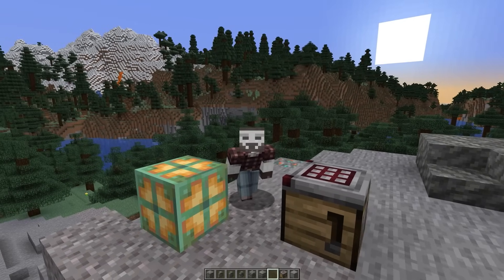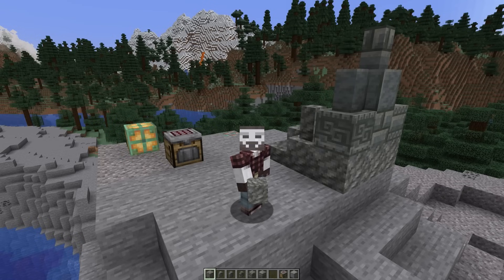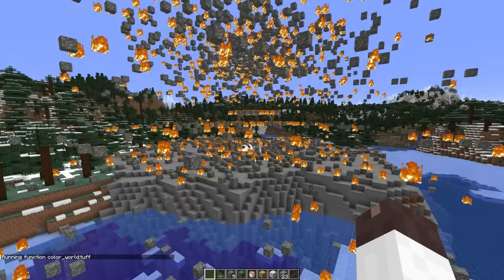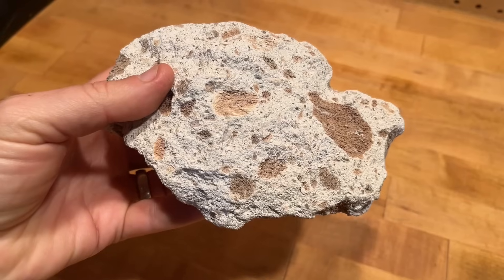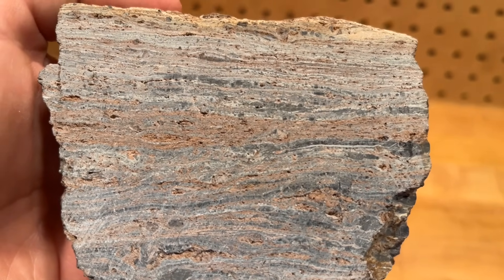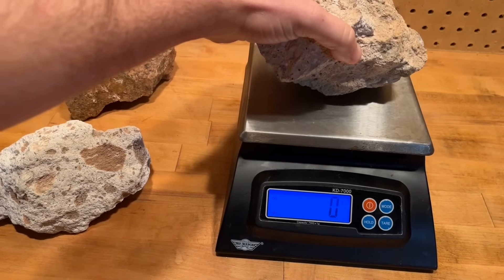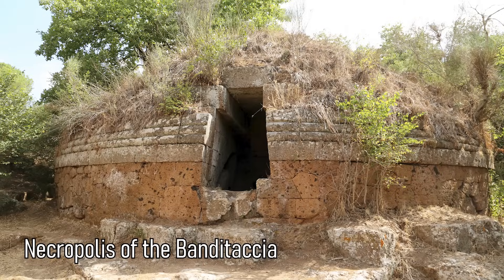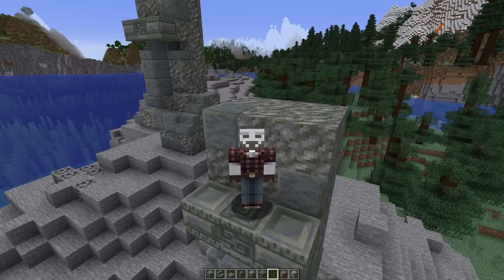Tuff Talk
The tuff family of blocks were added in the recent snapshot so it was time for a tuff conversation.